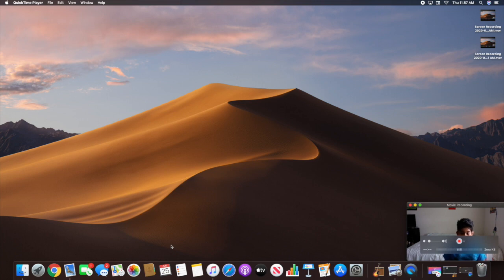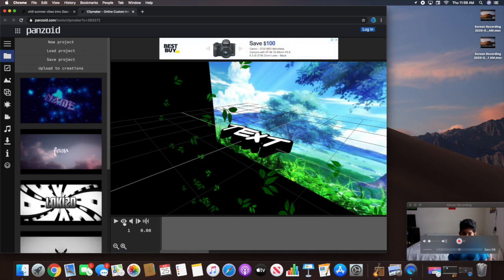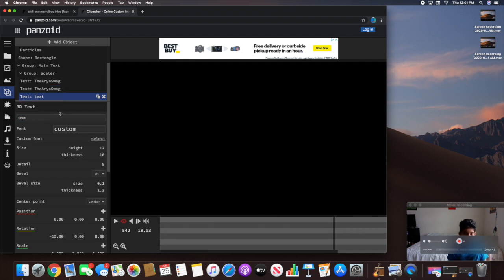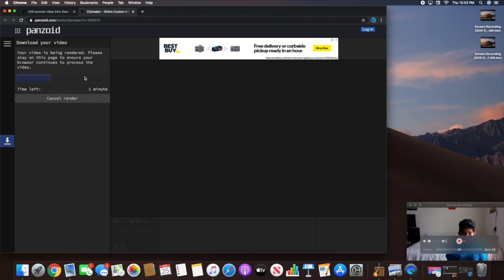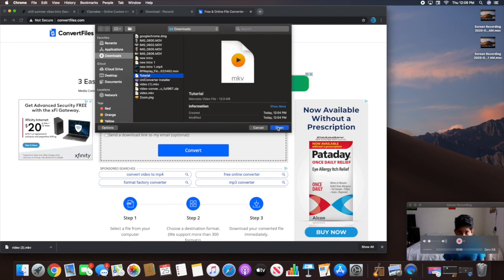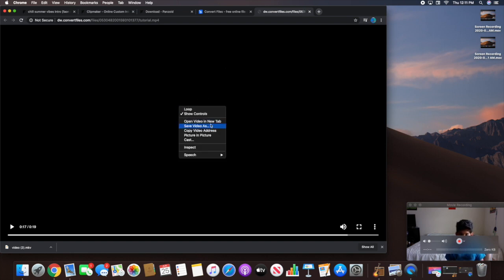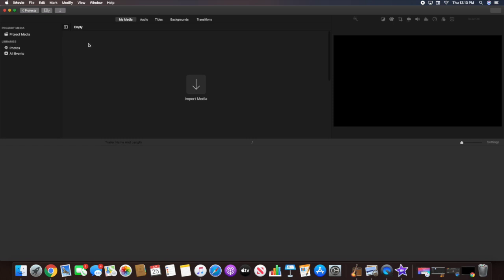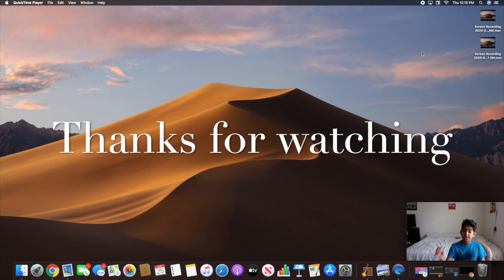How to easily make a really cool intro for Youtube.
This video is about me showing you guys how to make a cool intro in a really easy way                   Panzoid.com